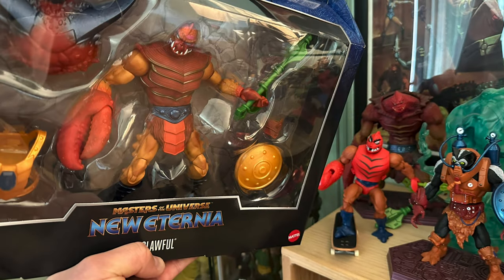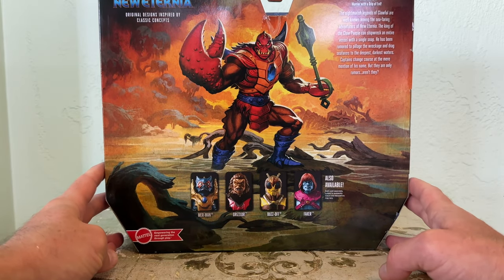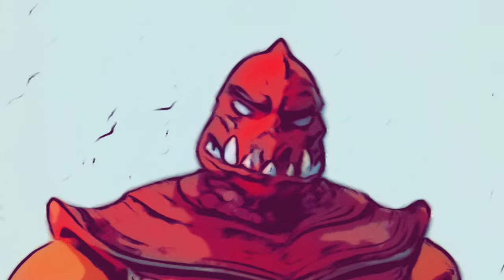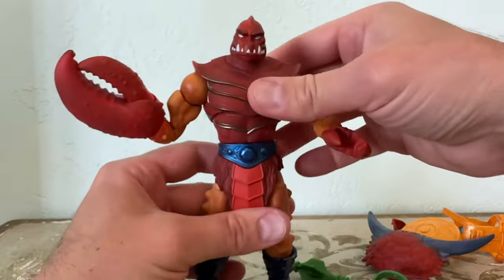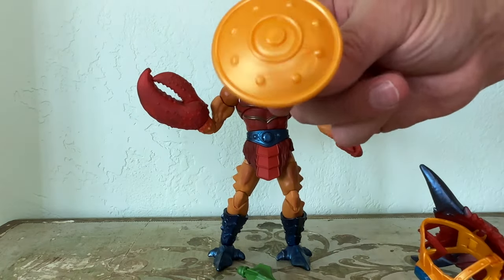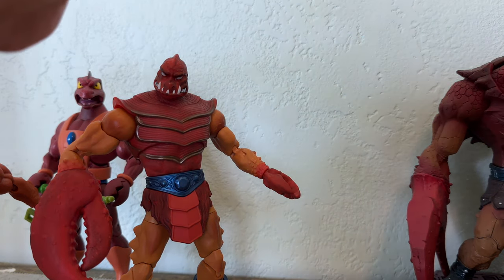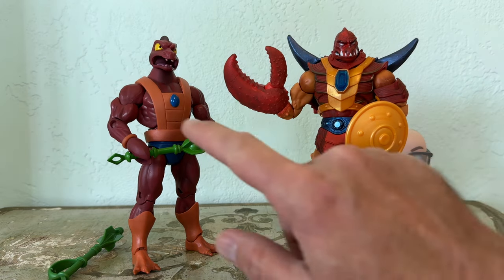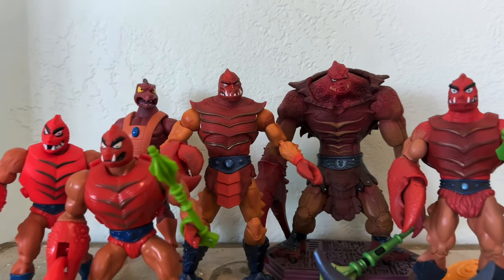Let's Check Out Mattel's MASTERVERSE "NEW ETERNIA" CLAWFUL!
Mattel's MASTERVERSE "NEW ETERNIA" CLAWFUL! Let's take a close look at this awesome figure from Mattel! I pre-ordered him from Big Bad Toy Store and he finally arrived!

HUGE THANKS TO THE SKELE VADER PATRONS:
Carol Geis
Dawn Roberts
Brick Something
MotuOriginsCork
My Buddy's Customs
John from Figuratively Speaking

Check out our "Cambridge & Wishon" podcast (and MUCH more) at Weirding Way Media!